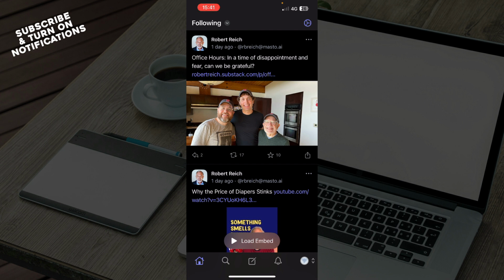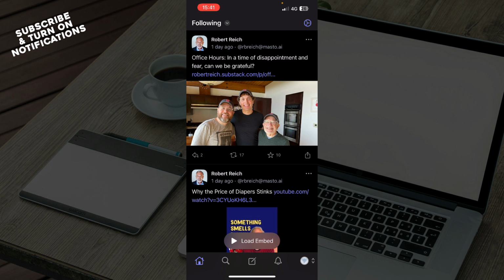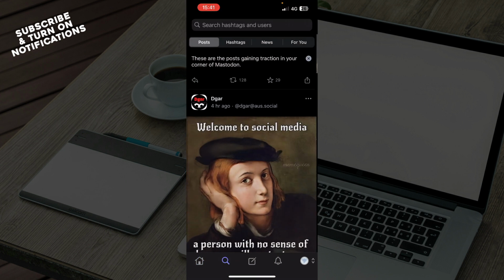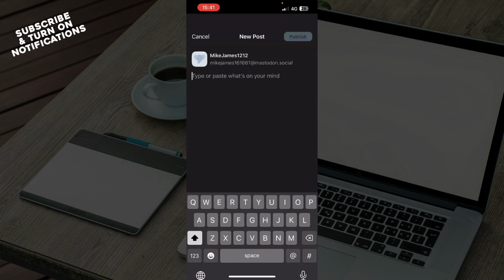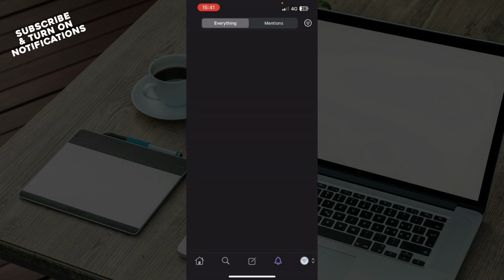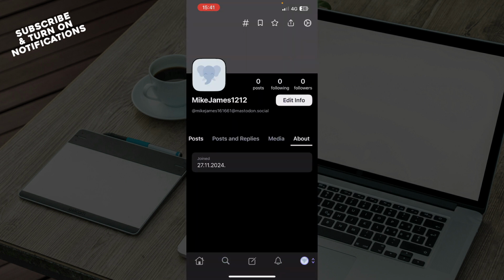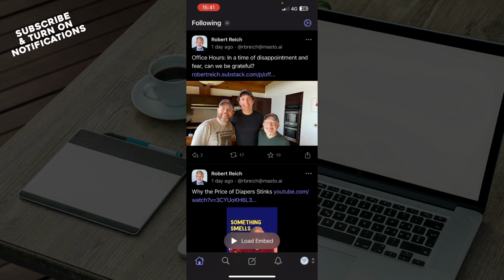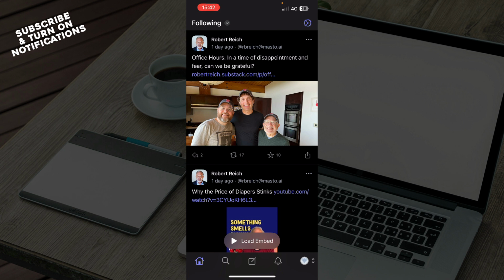How To Contact Mastodon Support (Easiest Way)​​​​​​​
In this video I will show you How To Contact Mastodon Support. It would be good if you watch the video until the end so that you don't miss important steps.